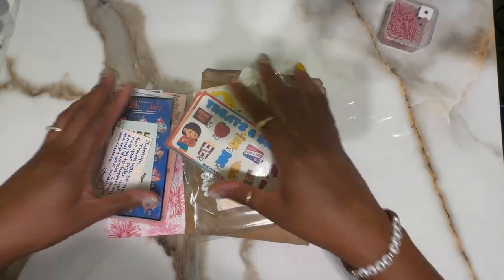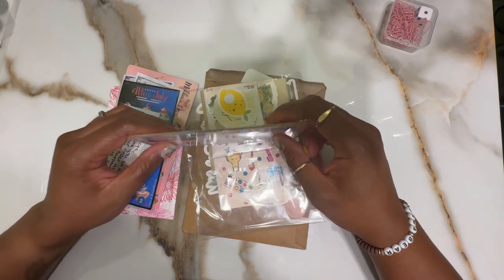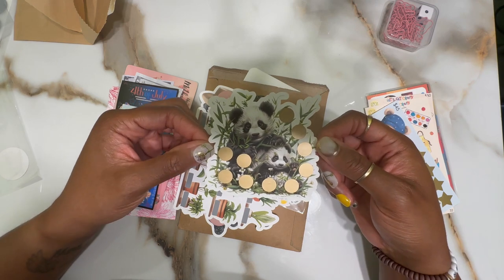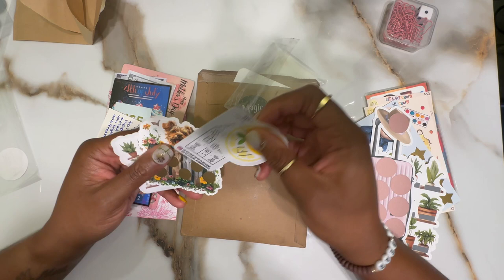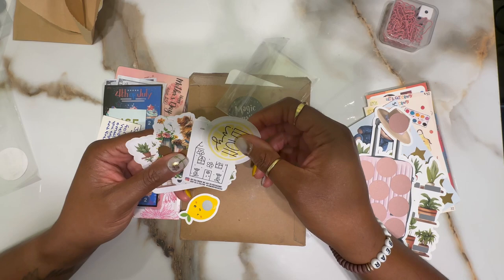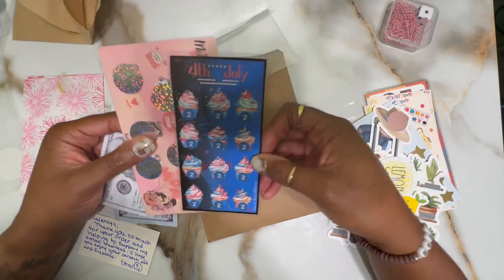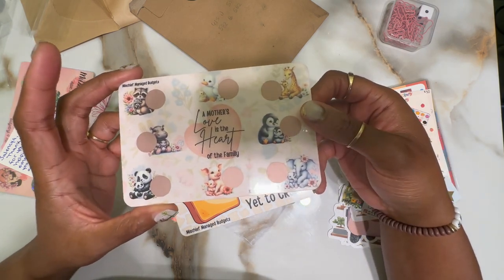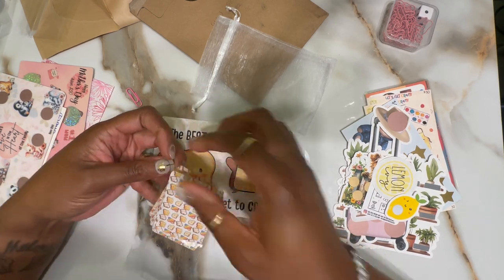Happy Mail (Etsy Please Disable My Account 🤪)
Etsy creators have had me in a chokehold and I'm loving it 😆 Whether you want to live vicariously through me or get inspired to purchase your own, I hope you enjoy the video.